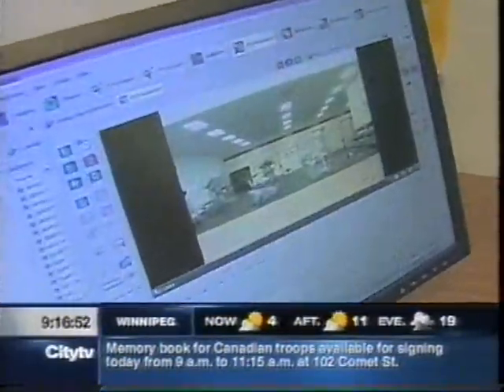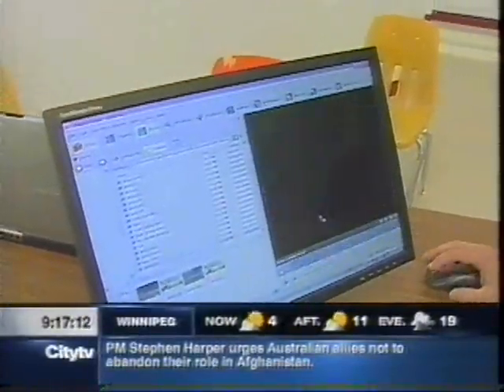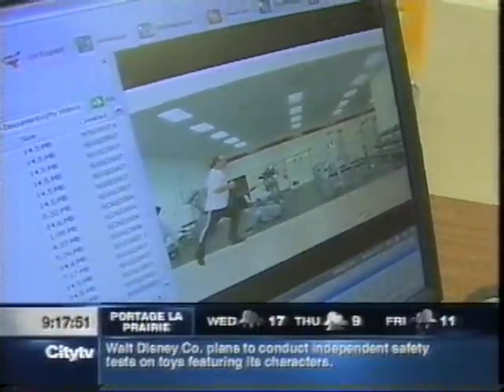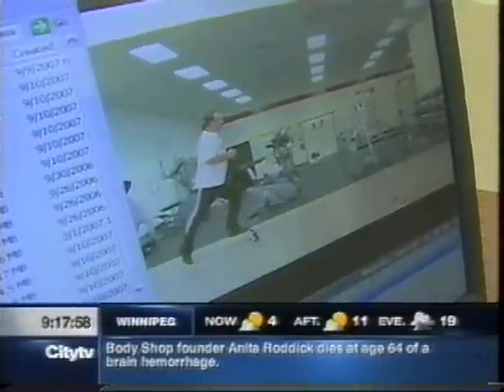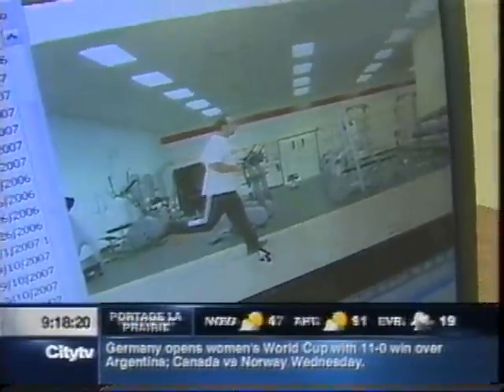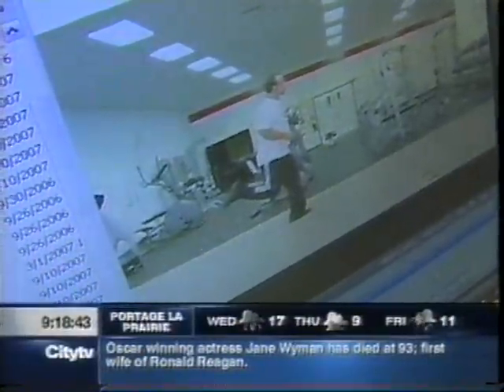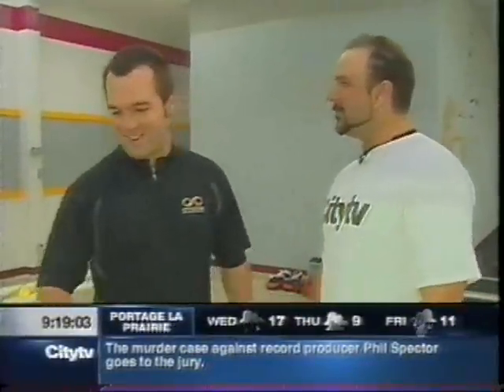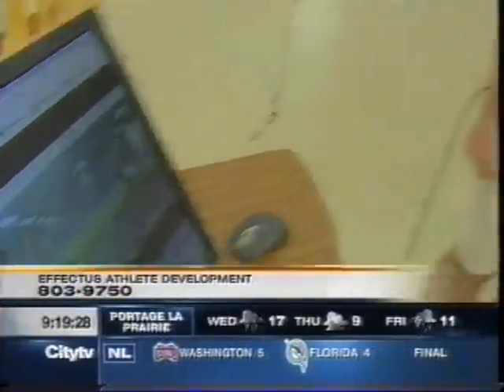BT- Effectus Biomechanics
Dana Way discussing running technique on Breakfast Television using dartfish